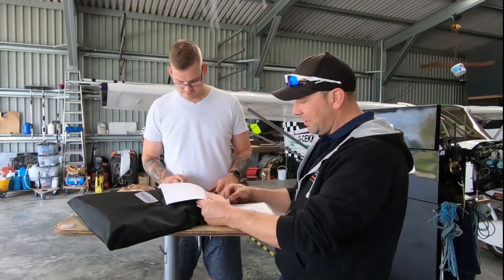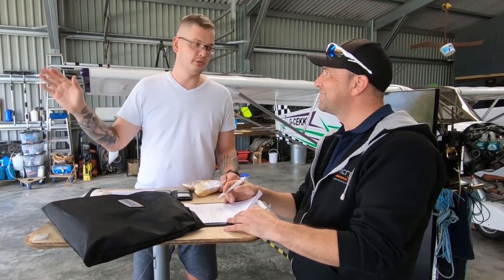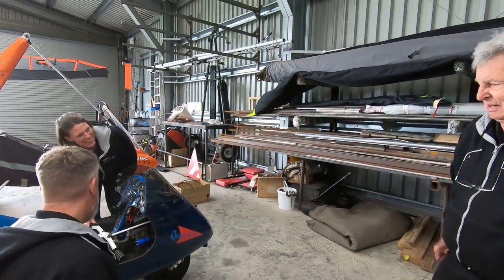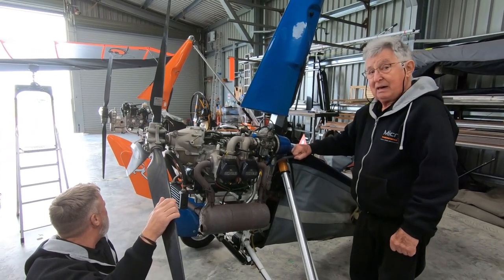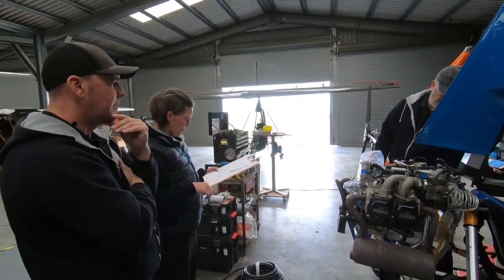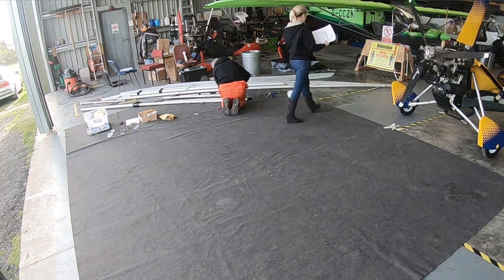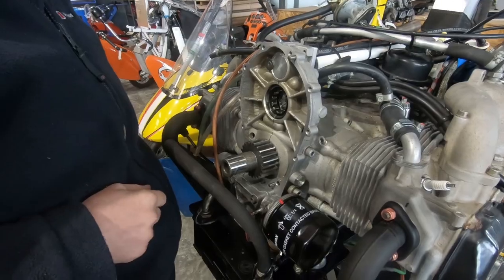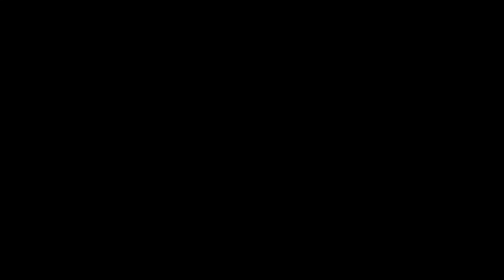Qunantum 912 restoration: WingNuts Micro Maintenance S3 E1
On this episode, we refurbish a P&M Quantum 912ul. It originally came in for some routine maintenance on the Trike, wing, Rotax engine & gearbox... it turned out to be so much more!

Watch the Micro Maintenance team take this flexwing trike back to its former glory

This wing had its leading edges replaced by topflight sails, and what a great job they did.

Micro Maintenance, is one of the largest microlight/ultralight maintenance facilities in the UK. Join us every Tuesday for our weekly video, and occasionally on Fridays for more in-depth specials!

Microlight maintenance,
Aircraft maintenance,
Aircraft Servicing,
Custom build,
Custom aircraft,
ROTAX servicing,
Fault finding,
#3 axis,
Flylight ADAM.
Darley Moor,
Aircraft valet.
Checkerboard tail, #
Warbird checker Tail,
#1000 hour airframe servicing.
Skyranger Upgrade.